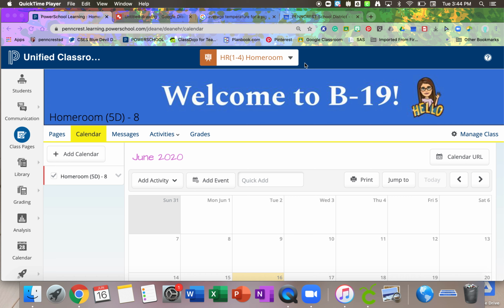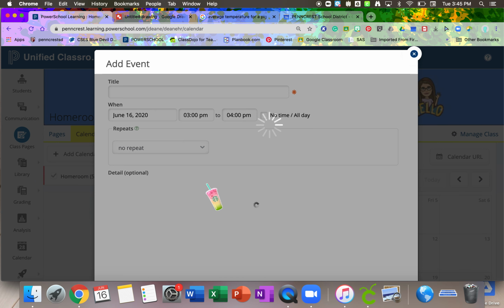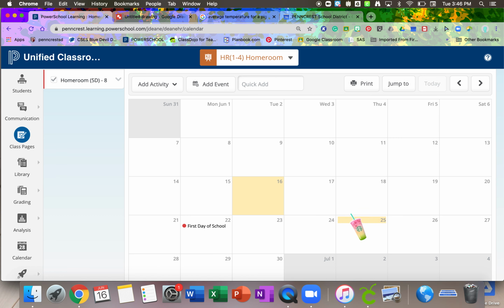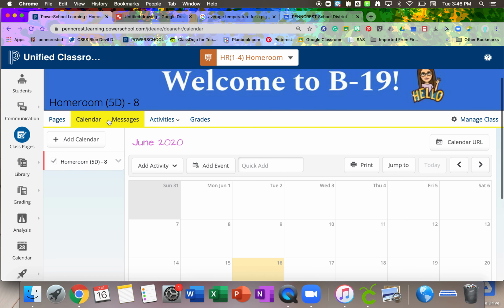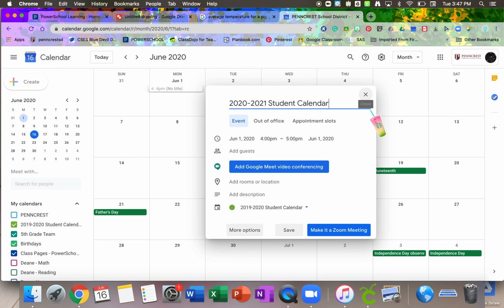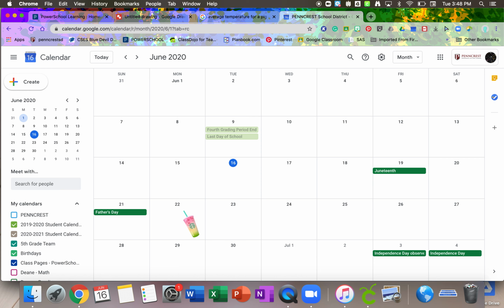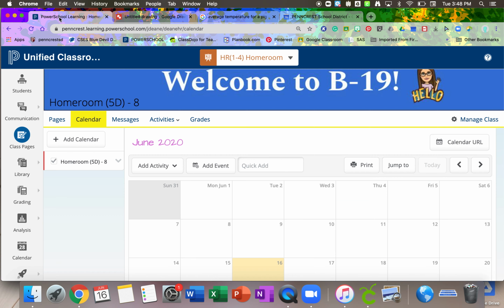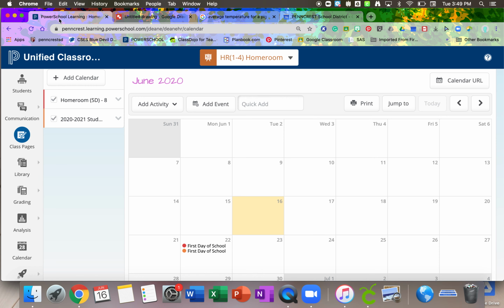Class Pages video 5 Calendar